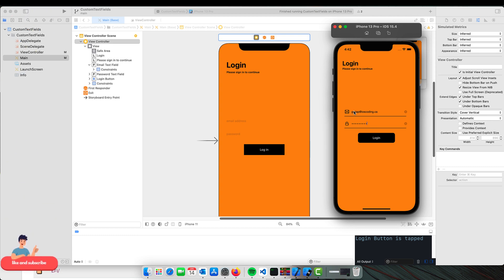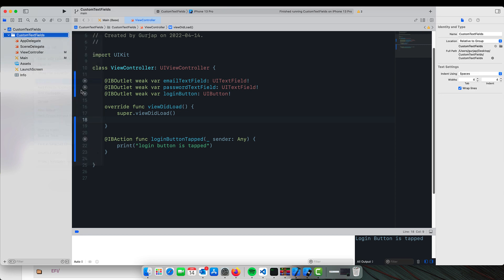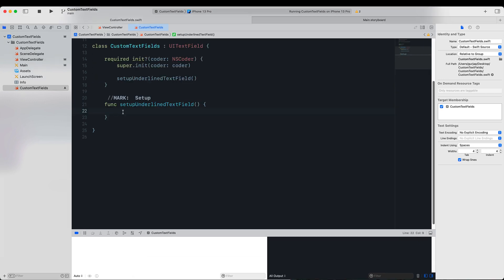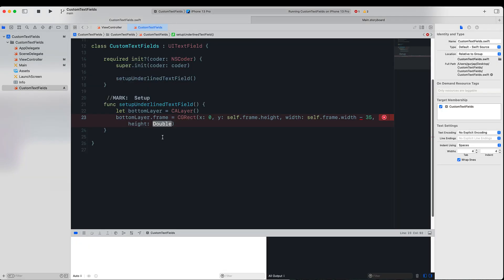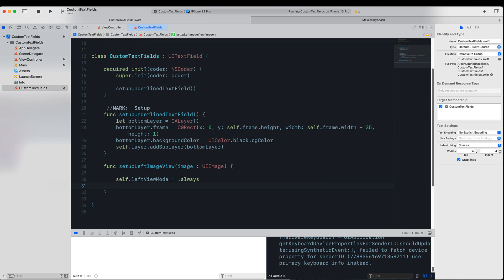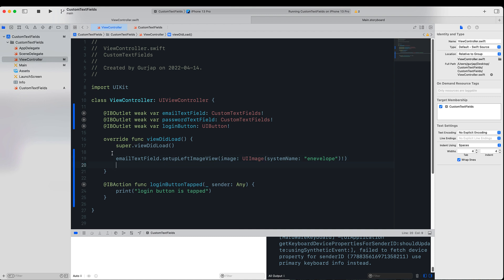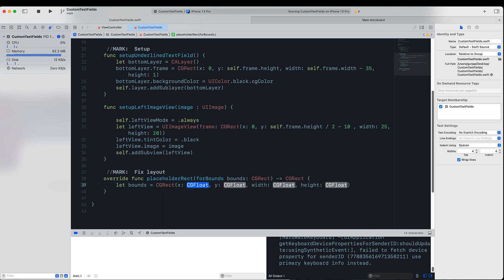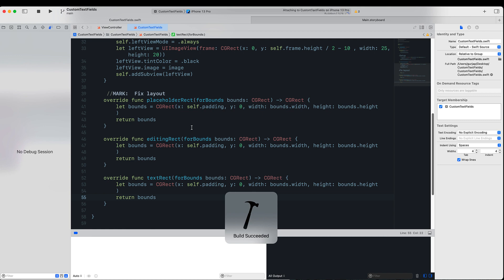How to create underlined UITextField with icons on the left side in swift 5 and Xcode 13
In this tutorial we will learn about how to create underlined UITextFields along with icons on left side in Swift 5 and Xcode 13. Textfields are simple solution to provide space for user input, whereas, underlined UITextFields with icons, give your app an outstanding look as the icons convey a clear message to the users.  We will look into creating an underline at the bottom of the text field with reusable custom class which can be assigned to as many as UITextFields we want.

This tutorial is for the beginners. Your feedback is always much appreciated.